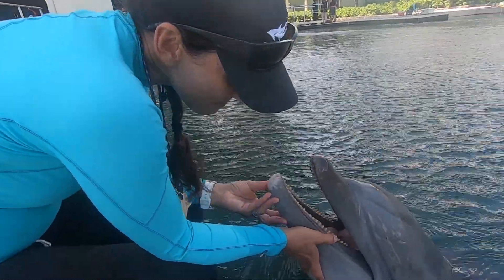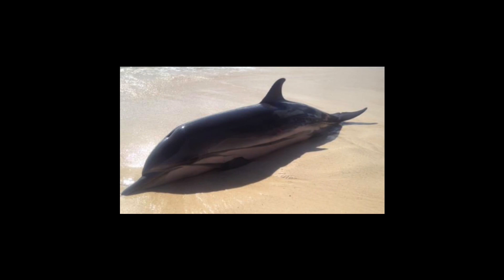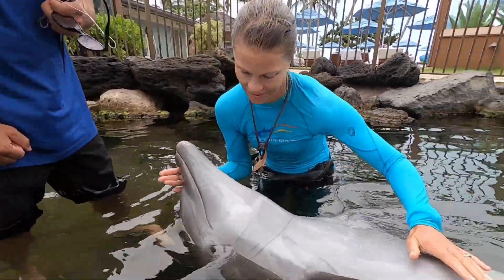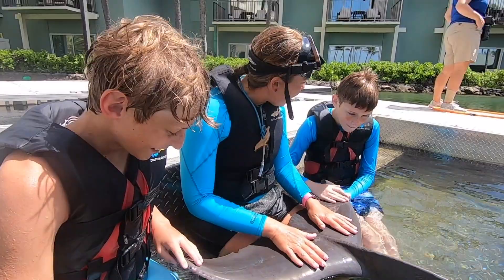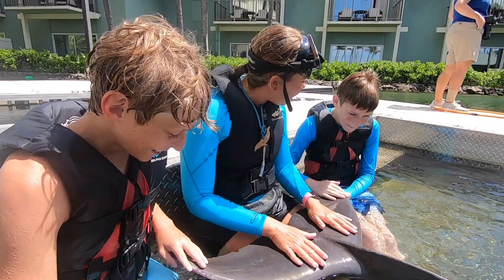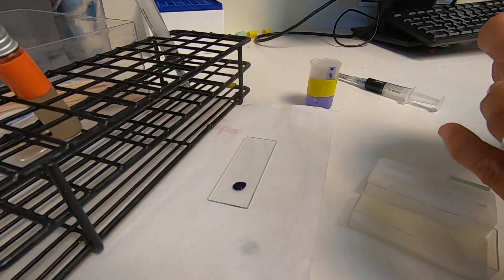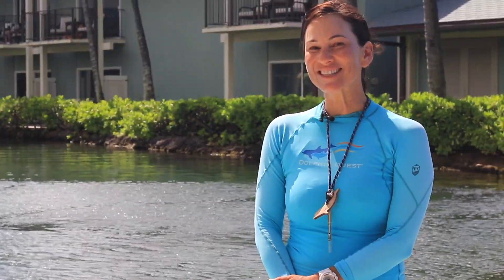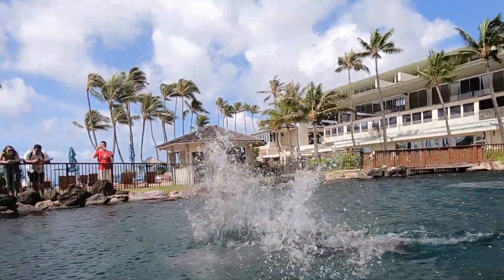Dolphin Health Assessment with Marine Mammal Veterinarian - Dolphin Quest Oahu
In this episode of “A Day in the Life of a Marine Mammal Specialist”, you'll travel to The Kahala Hotel & Resort in Hawaii to meet Dolphin Quest’s marine mammal veterinarian, Dr. Gregg Levine, and witness how our dolphins voluntarily participate in their own preventative healthcare. You’ll also learn about the importance of collecting baseline data from our dolphins and how this information can be used to help sick or stranded dolphins in the wild.